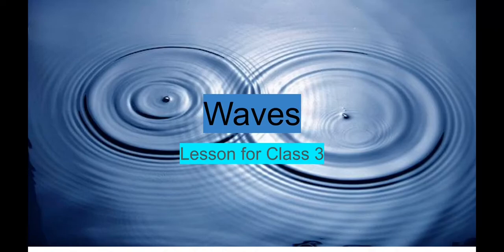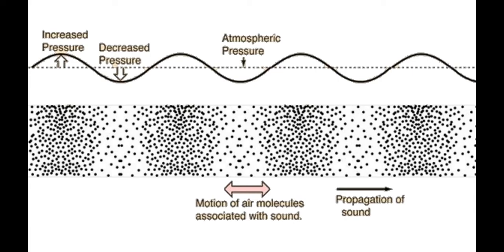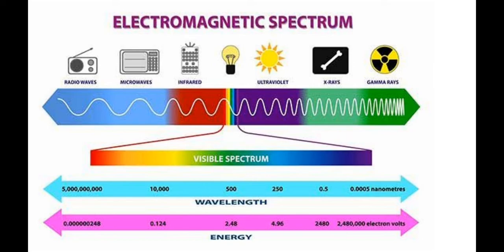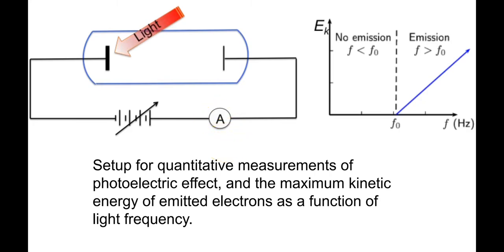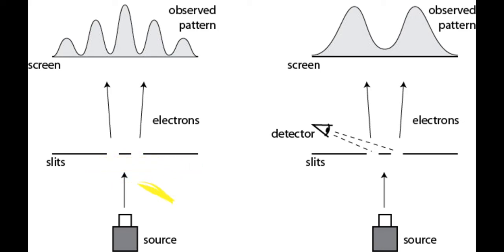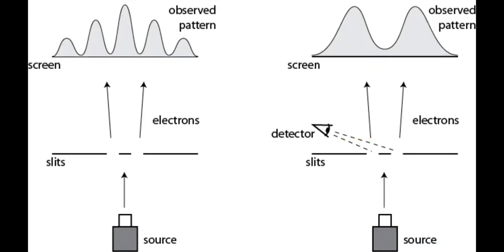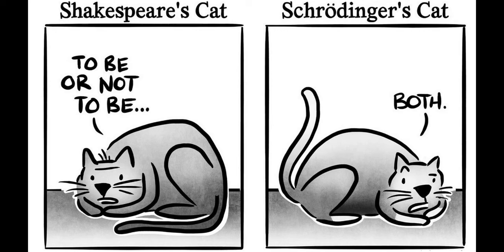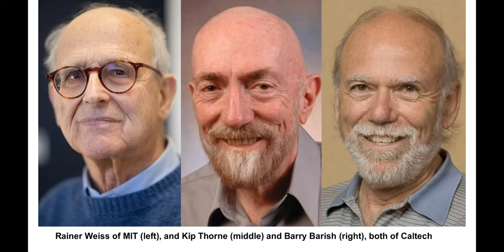Waves. Lesson for Class 3.